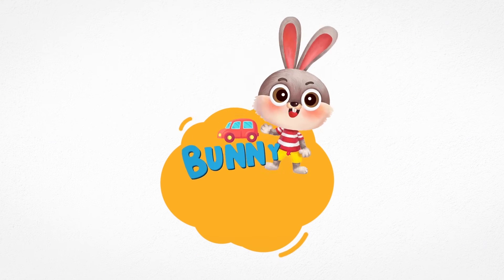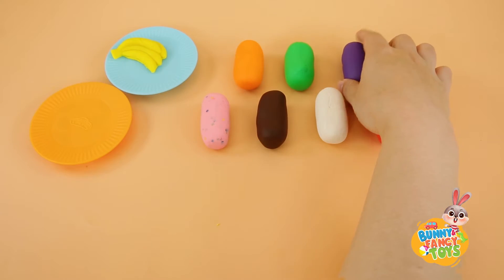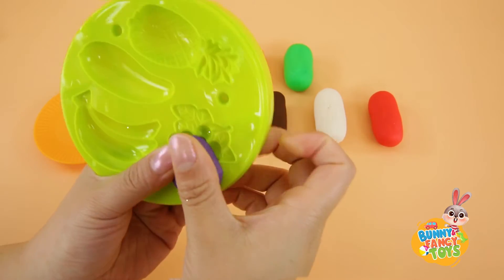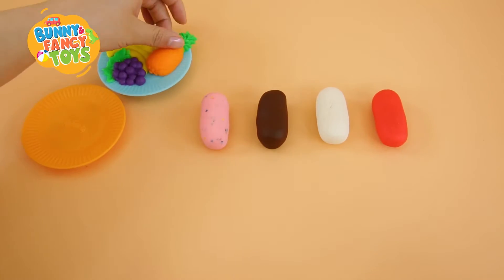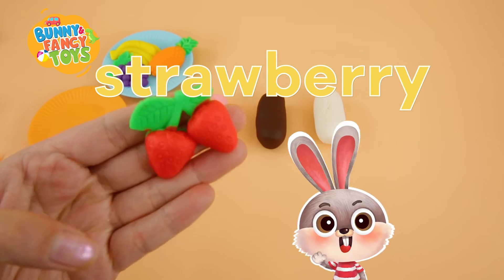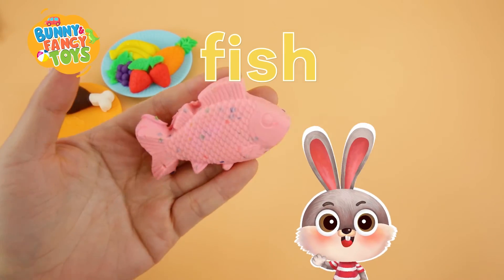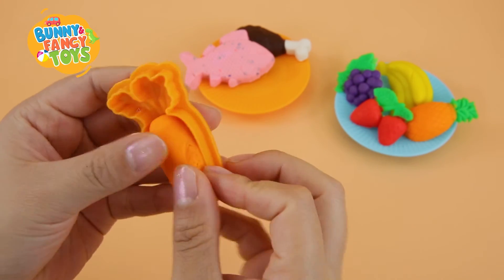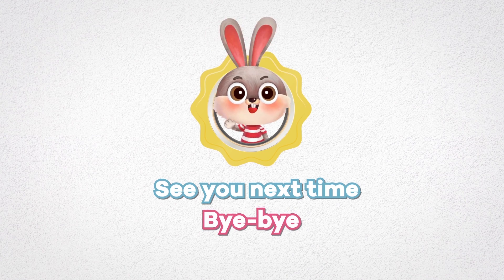Colored Vegetable and Fruits Platter/learn colors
Work with colored clays to make a multi colored vegetable and fruit platter.